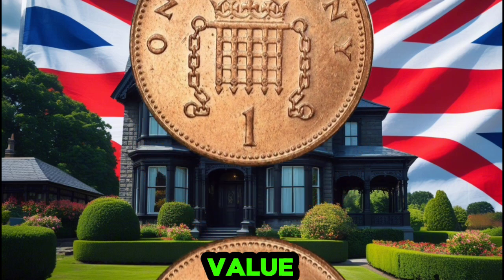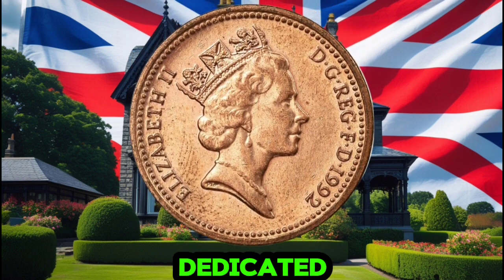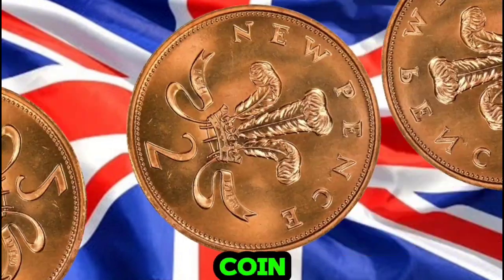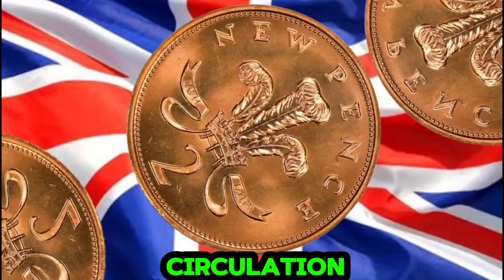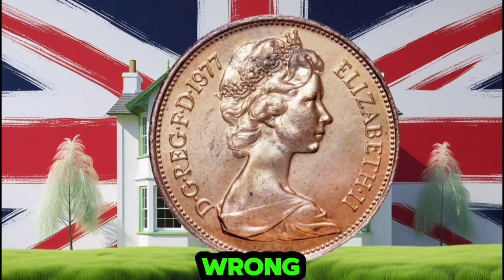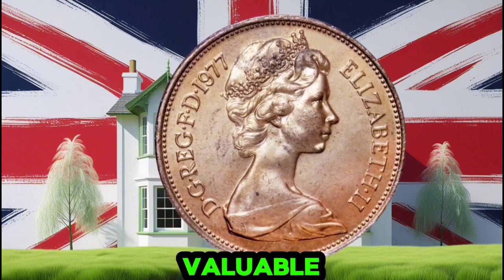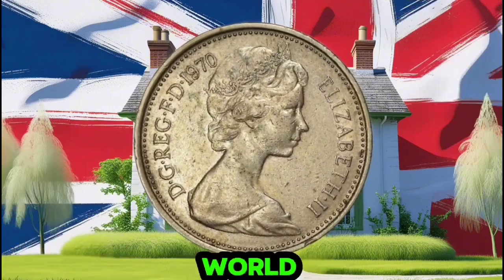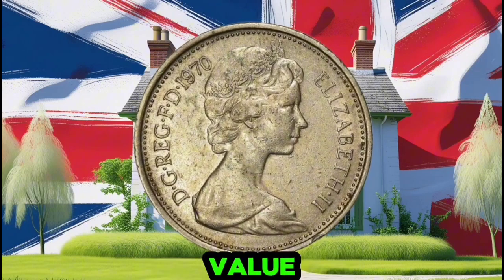Top 4 UK 2 New Pence Ultra Rare & Most Valuable UK 5 pence And 1 penny Coins Worth A lot of money!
Welcome back to Old Coin ZEE COLLECTION In today’s video, we’ll be diving into the world of the 1992 One Penny from the United Kingdom. This seemingly ordinary coin might just be worth a fortune — yes, you heard that right! In this episode, we explore the incredible story behind the 1992 One Penny, its fascinating history, and the rare minting errors that could make it worth up to million!

If you’ve ever wondered how a simple penny can fetch such a staggering amount, stick around to find out! From the history of the design to the notorious double die error, we’ll walk you through everything you need to know to spot valuable pennies in your own collection.

💰 What you’ll learn in this video:

The history and design of the 1992 One Penny
Why a rare minting error could make a penny worth thousands or even millions
How to spot a valuable 1992 One Penny
Where to get your coins appraised and sold
If you’re a coin collector, you won’t want to miss this one! Let’s dive in and see if that old penny you’ve got in your collection is worth a small fortune!